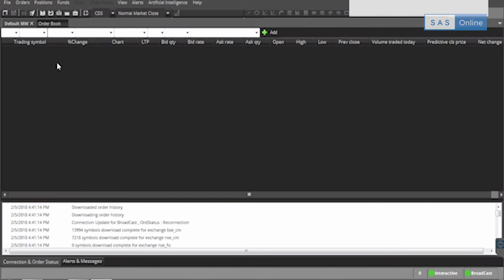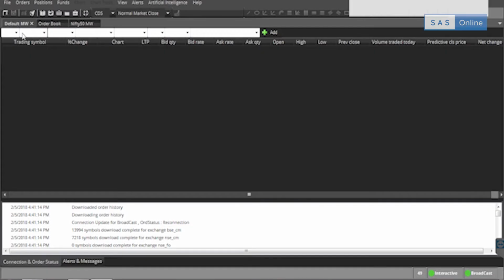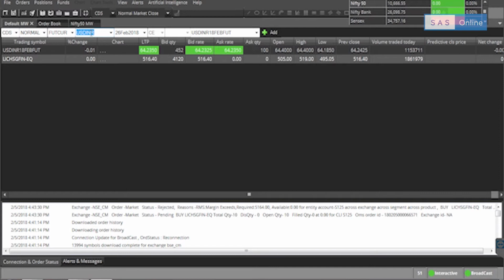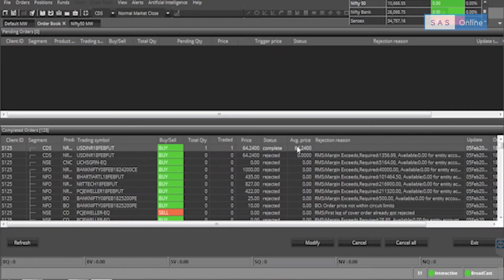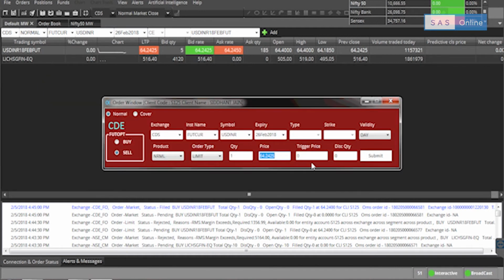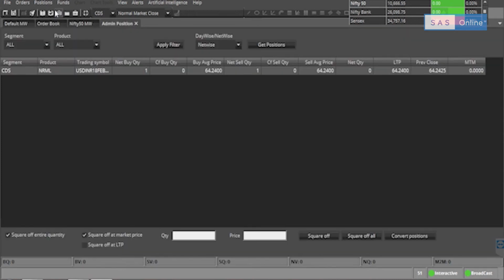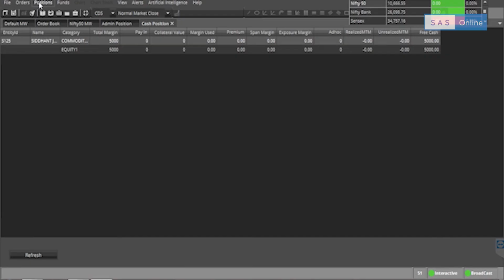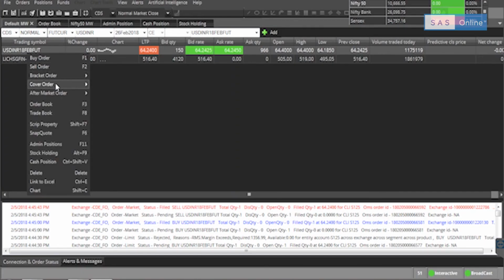Alpha Trader Basic Functionalities SAS (Desktop)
This videos covers the basics information for Alpha Trader.